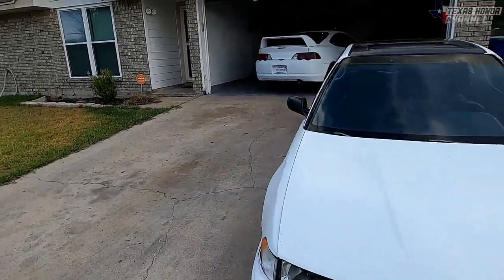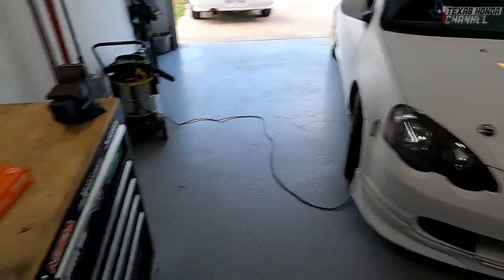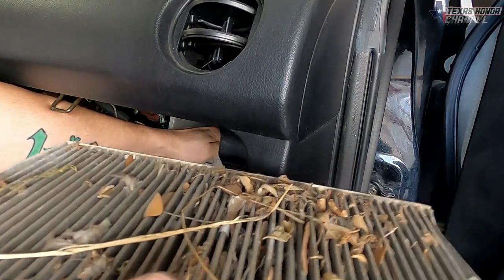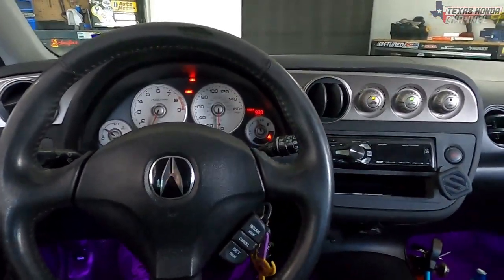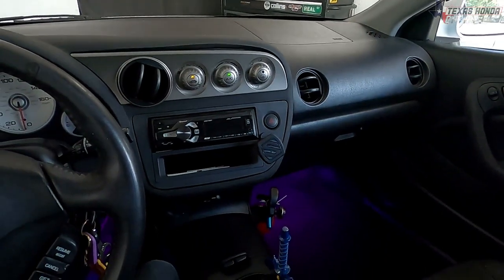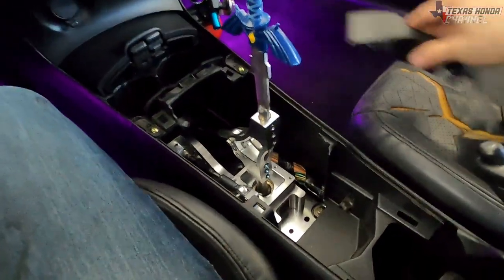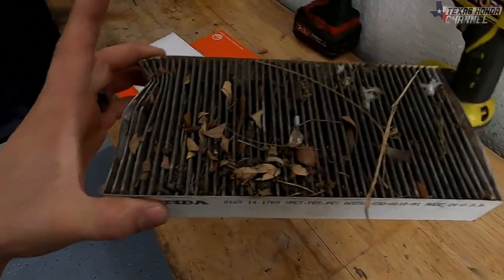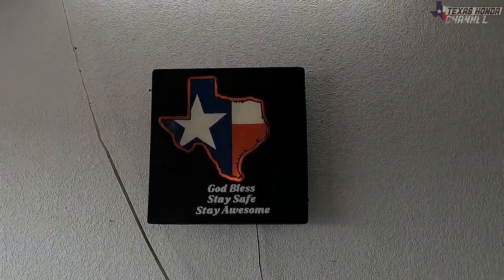HOW TO MAKE A/C MORE EFFICIENT & COLD FOR CHEAP!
How to make your a/c in your car more efficient and cold and it's a very simple and cheap overlooked problem.  If you like these videos please share them around so we can grow the channel!

K&N 10yr million mile filter just needs washed when dirty

Cheap $8 cabin filter

 For faster response use instagram.

If you wanna donate to the builds here is a link
                 ANYTHING HELPS!